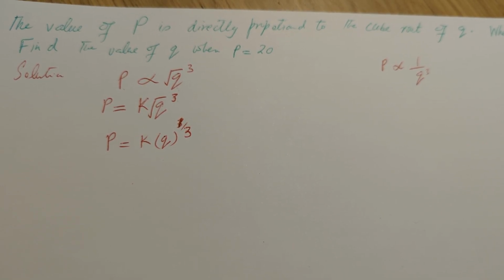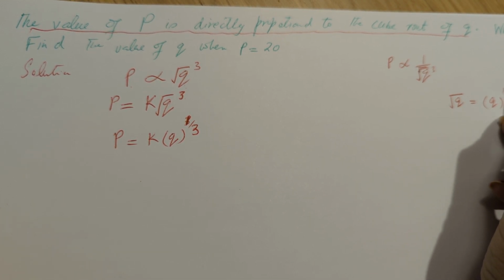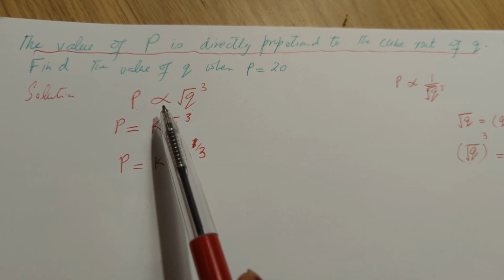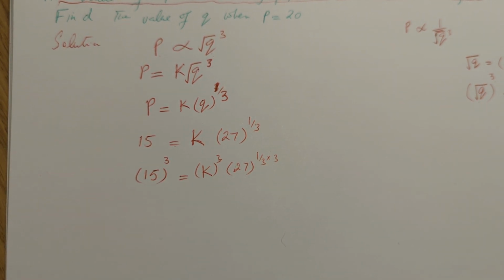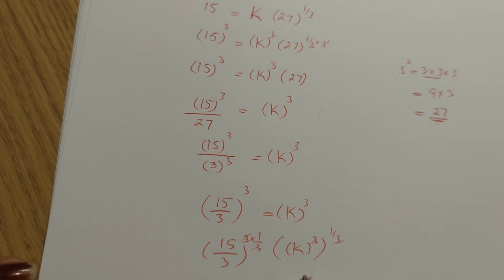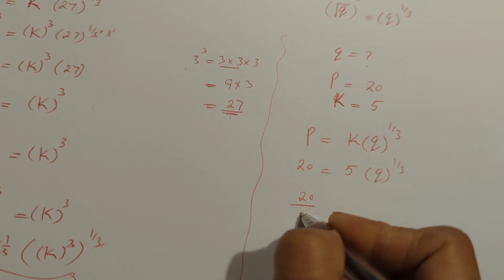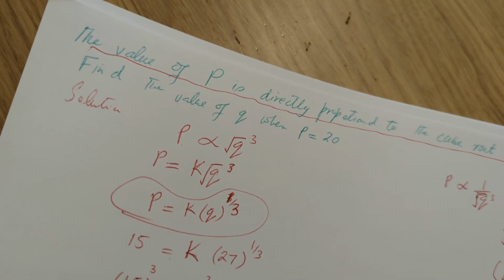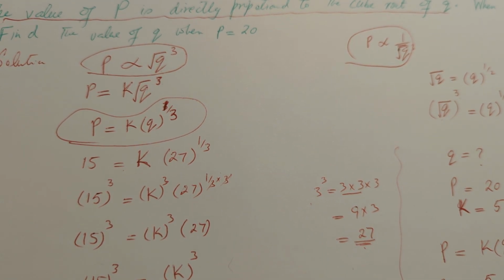How can we solve "directly proportional" questions in KS3,8th,9th,10th grade Maths questions.